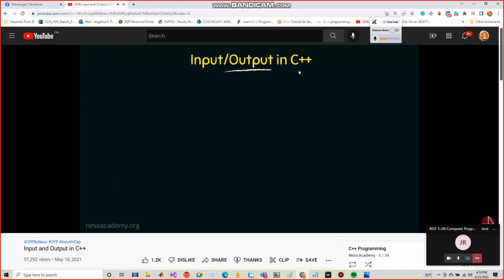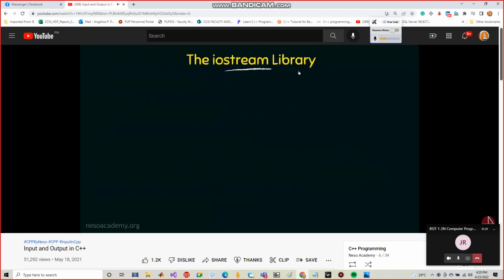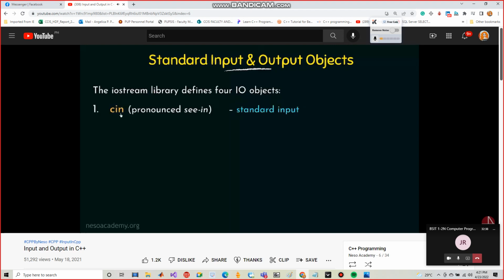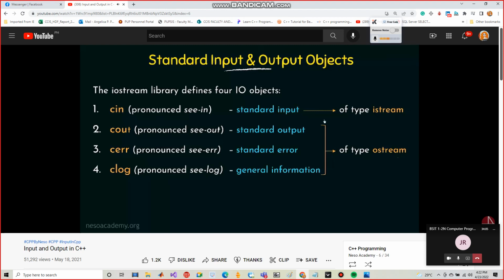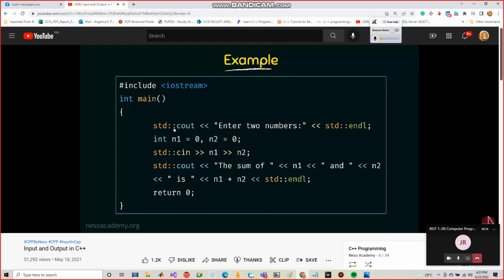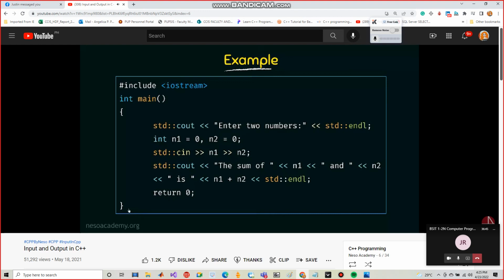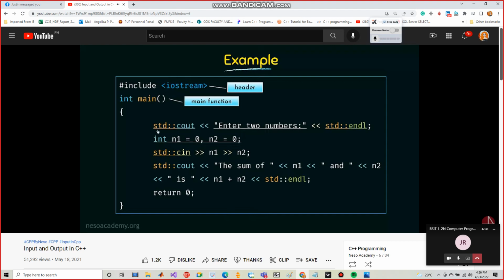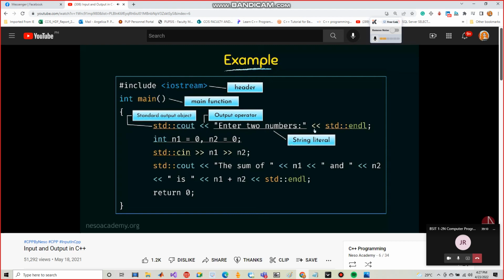BSIT 1 2N Part1